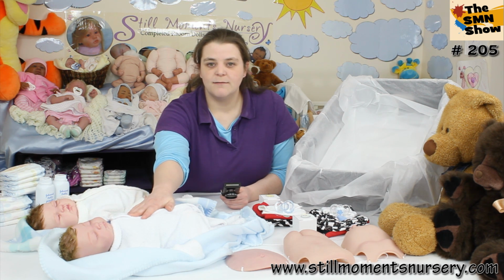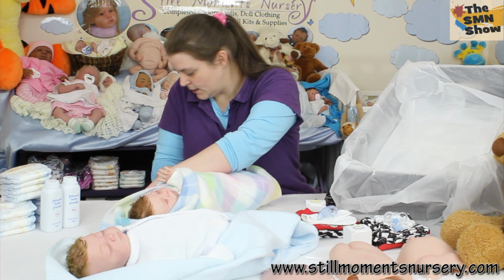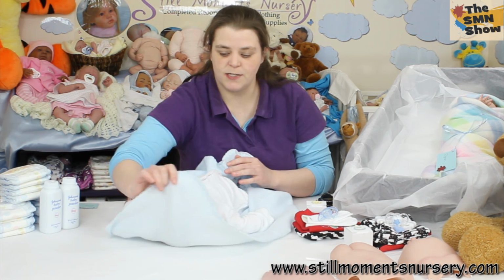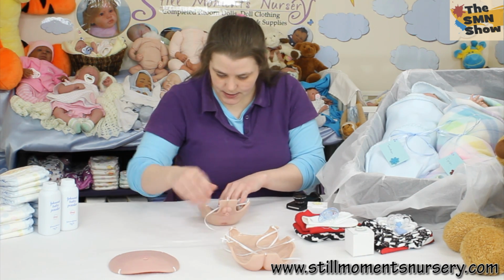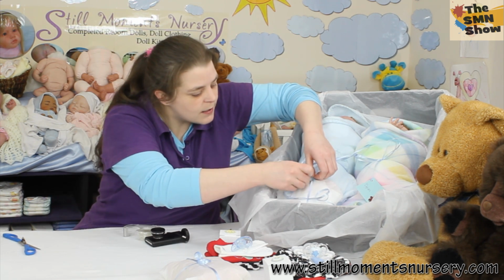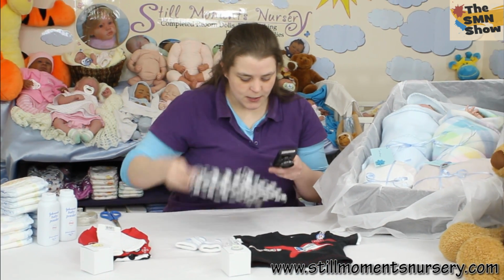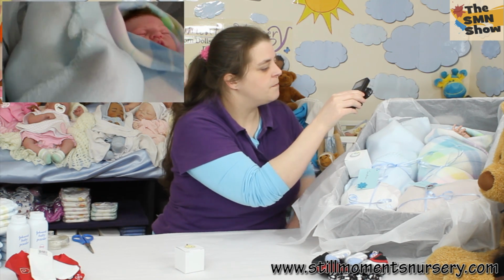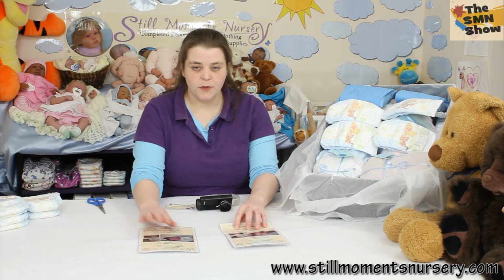Box Packing reborn baby boys Dylan and Jonathan + Bloopers - The SMN Show #205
Reborn baby doll Dylan and Jonathan have their box packing done. They are going to the same home so they are packed into the same box.
All there clothing, belly plates and other goodies are also included.

Don't forget to watch the bloopers oooo

Remember to THUMB UP the videos

xoxo

Send us mail:

Lilydale 3140
Victoria
AUSTRALIA